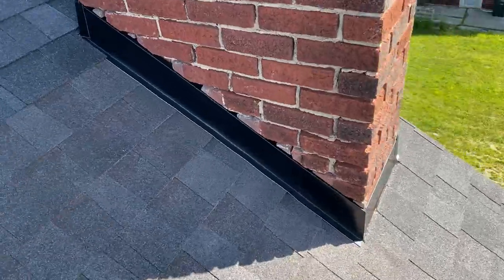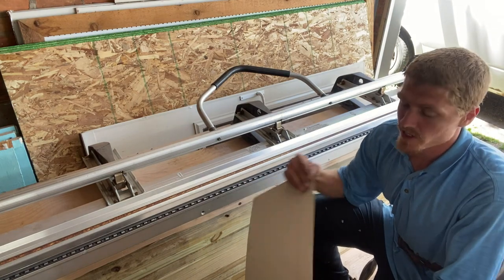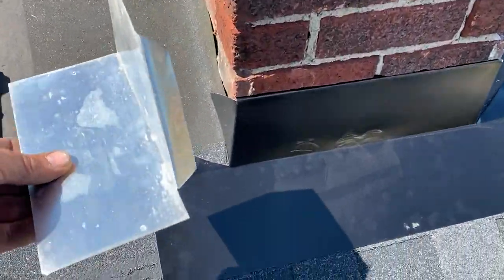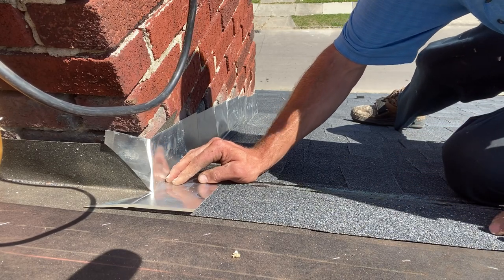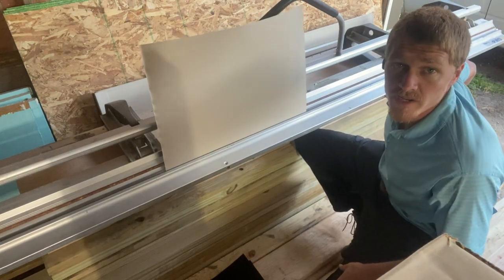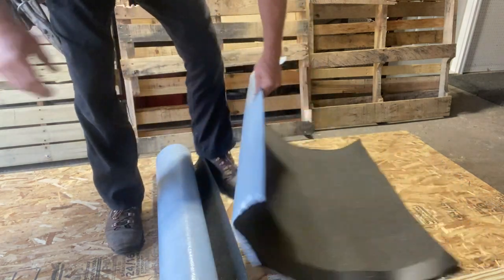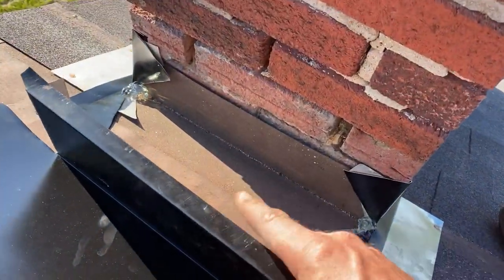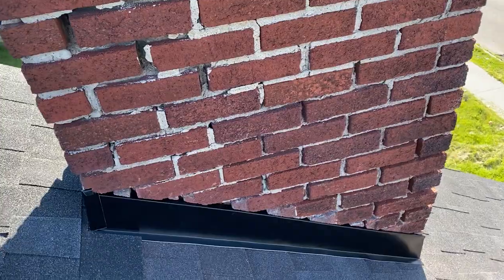How to Install Chimney Flashing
A step by step guide to flashing a chimney. From cutting the groove into the chimney to installing the final pc of flashing, I'll show you hands on the quickest, easiest, and best way to flash a chimney. I'll bend the apron flashing and all other counter flashing using a 10 ft tapco break.
 It is assumed in this video that the veiwer has basic shingle install knowledge.